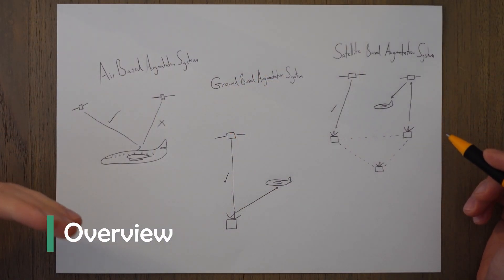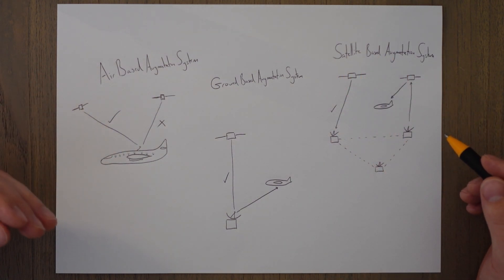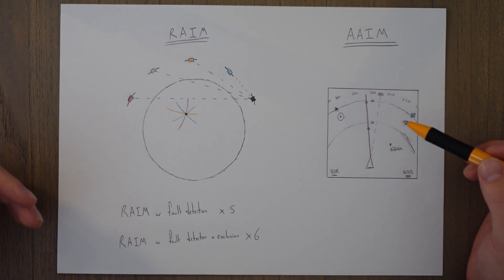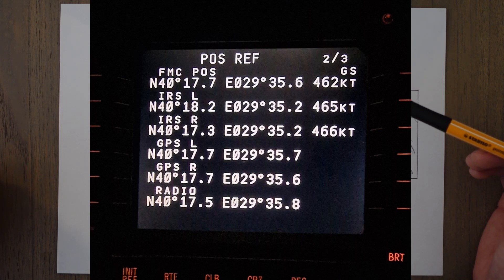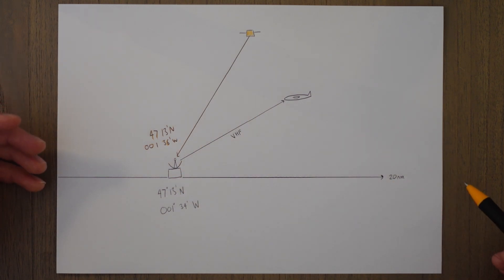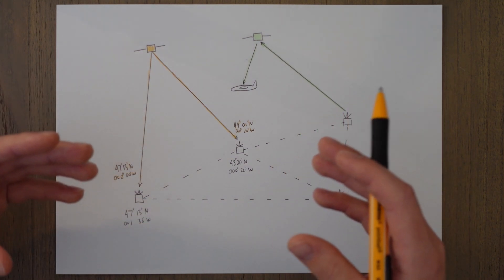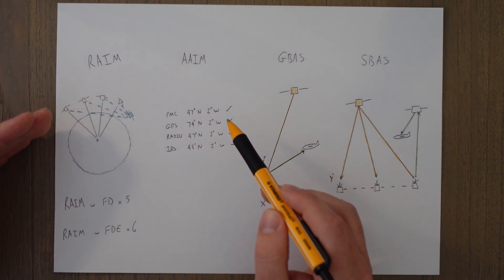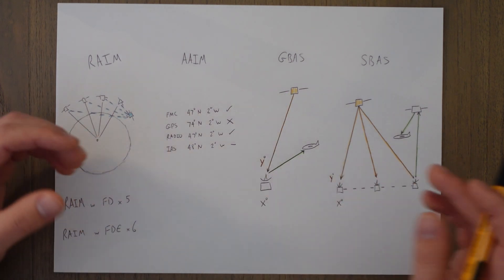ATPL Radio Navigation - Class 13: Satellite Augmentation.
Welcome to the 13th class in the Radio Navigation series.

In this class we will look at how to enhance and monitor the integrity of GNSS.